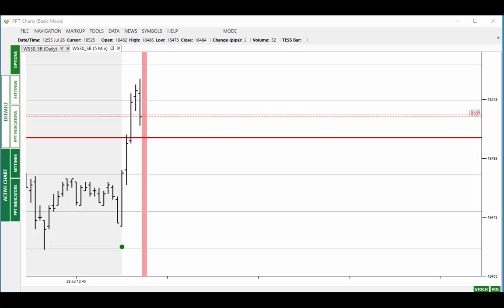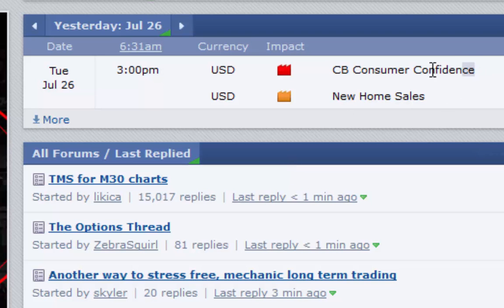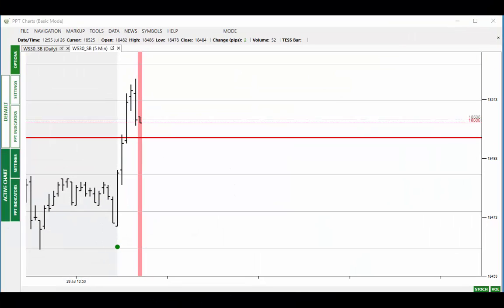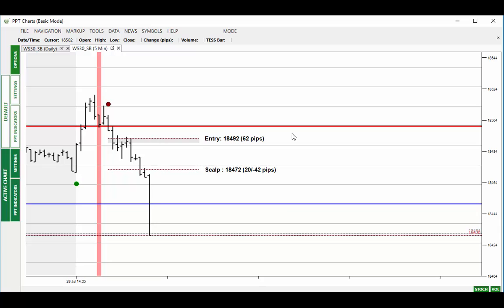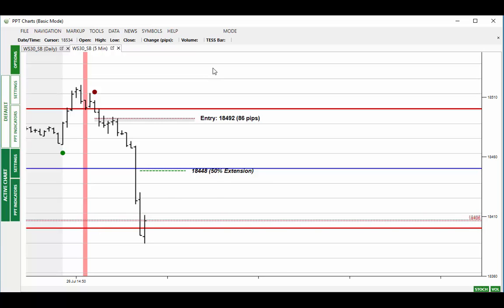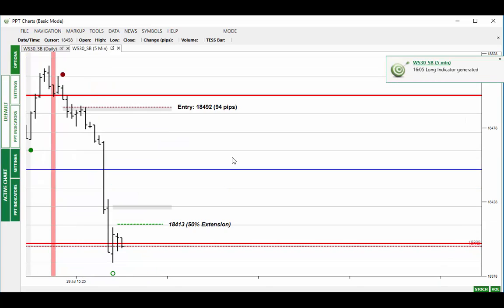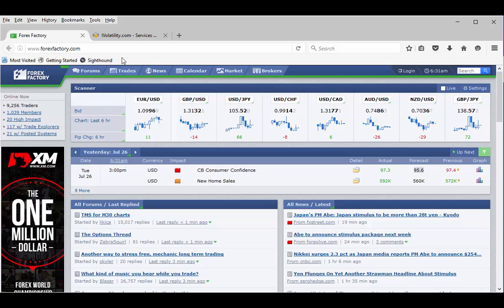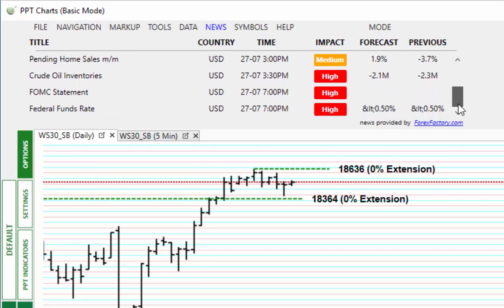Dow Market Alert 27th July 16